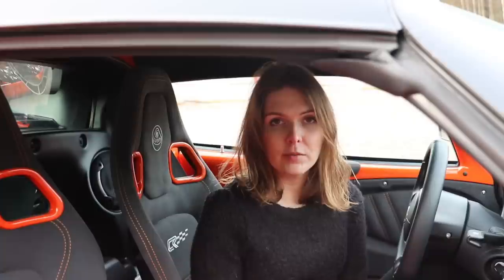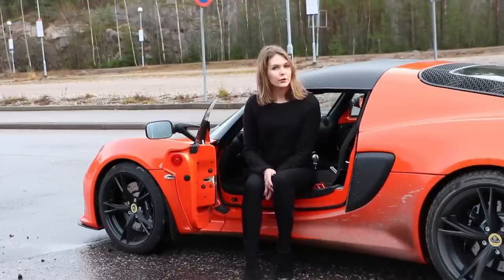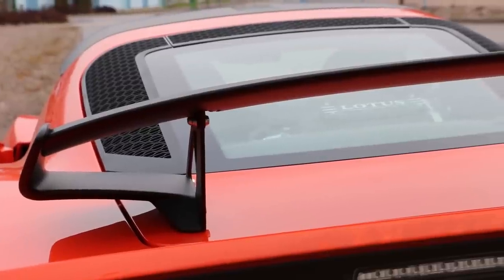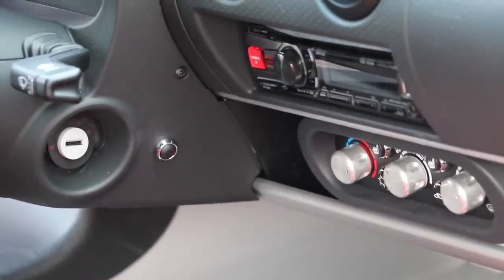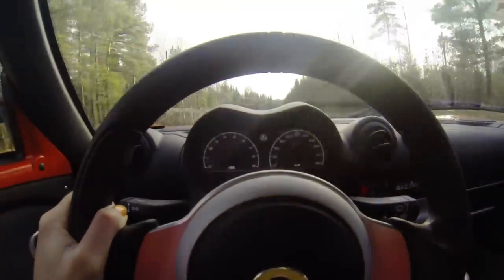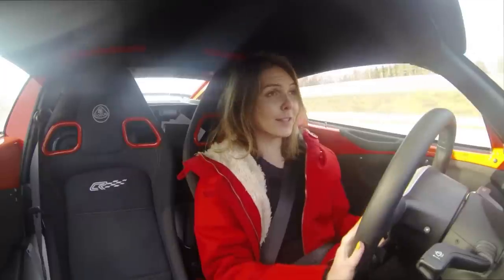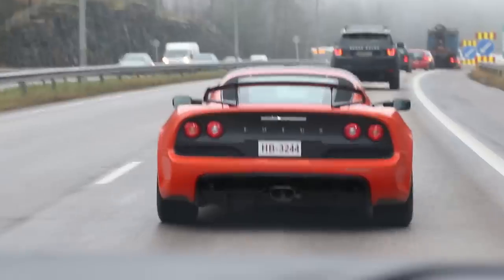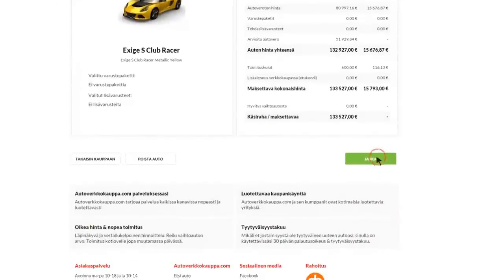Test drive: Lotus Exige S Club Racer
Test drive of an orange Lotus Exige S Club Racer from Lotus Finland. I had the car for a few hours on two days and enjoyed it in mostly rainy weather, but decided to anyway try to shoot a short video of it. The Lotus Exige S Club Racer is 15 kg lighter than the Exige S Coupe and is more tuned for track, although it still is very similar to the normal Exige. The car I was driving was with a manual gearbox but automatic with paddle shifters also comes as an option for the SCR. This car has a 3.5L V6 engine from Toyota that has been supercharged to produce 345 hp @ 7000 rpm, with a max torque of 400 Nm @ 4500 rpm. 0-100 km/h acceleration takes 4.0 seconds and the top speed for the manual version is 274 km/h.

I truly have a soft spot for cars that feel like track toys and the Exige was an incredibly fun car to drive. I also enjoyed the Porsche Cayman GTS previously and that or a Cayman GT4 would also be on my want list, so it is a difficult choice. The Exige is much more hardcore for daily use and does not come with much extras, while a Cayman is more comfortable and you can even get it with navigation etc. If the plan is to spend more time on track I believe the Exige would be a great choice, but if you spend more time on public roads, you might appreciate the comfort of a Cayman...

To read the test drive article and see a photo gallery of the Lotus Exige S Club Racer, please visit my